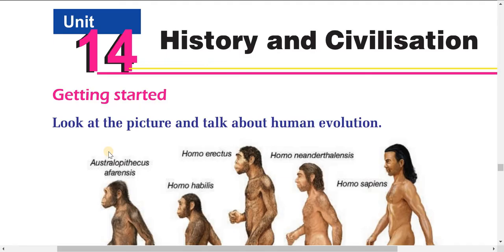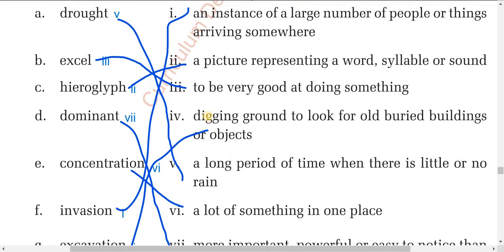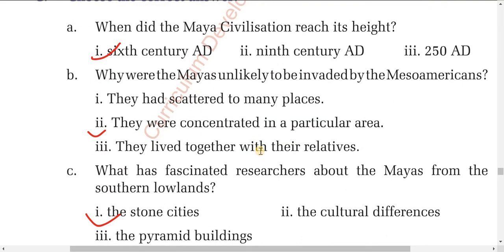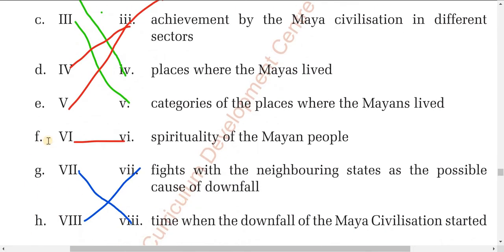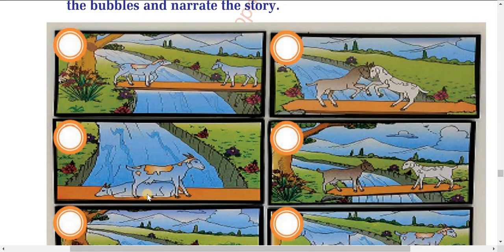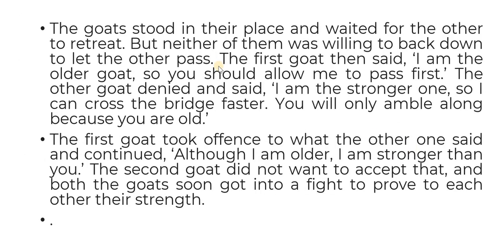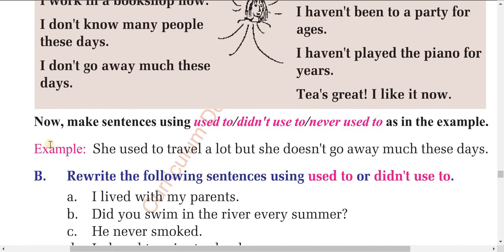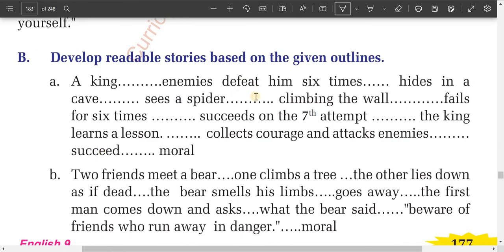grade 9 English/unit 14/exercise/grammar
class 9 English/unit 14/grammar